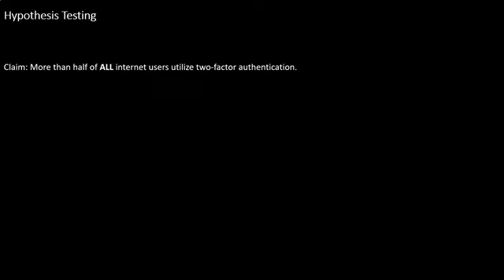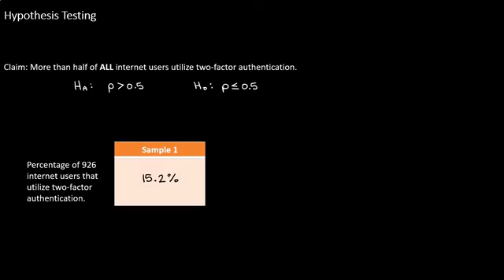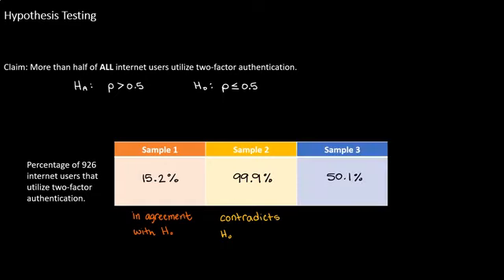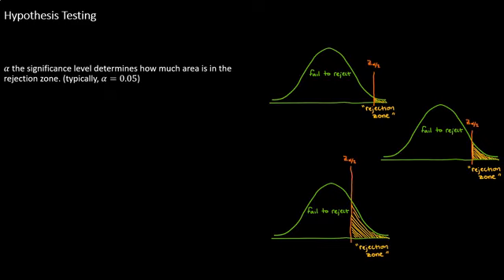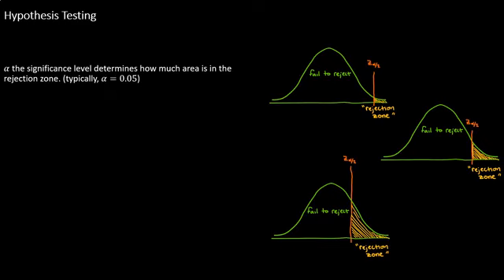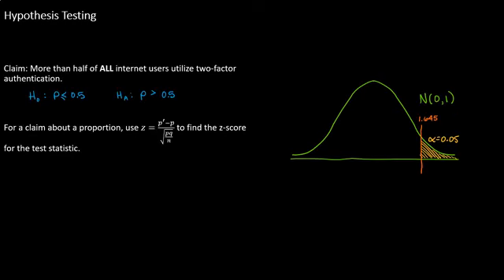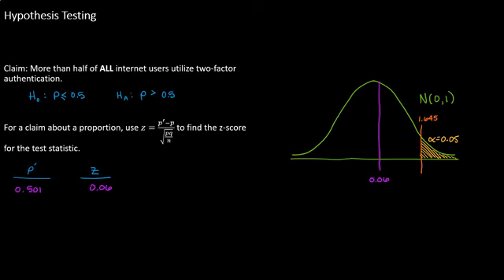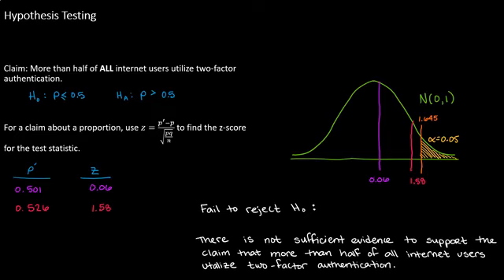Basics of Hypothesis Testing